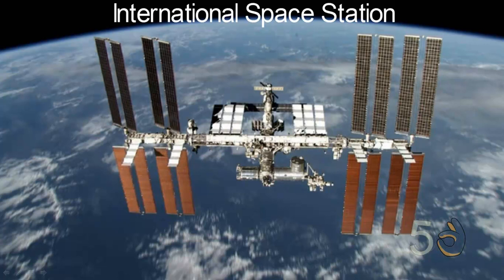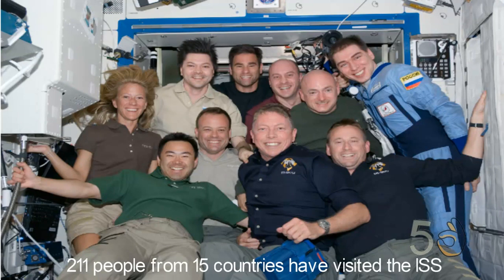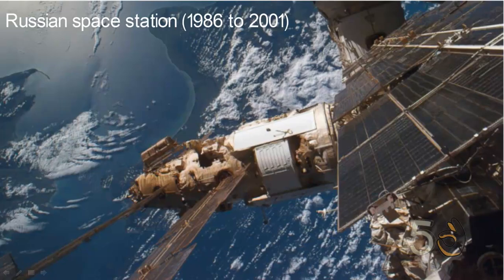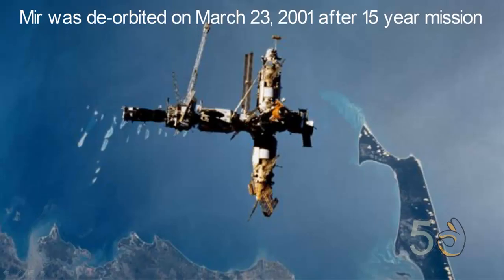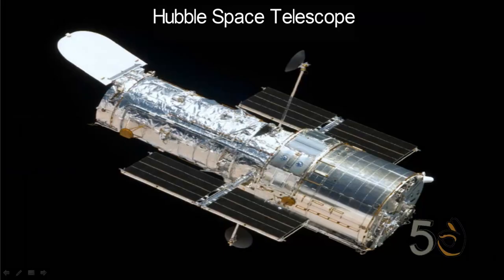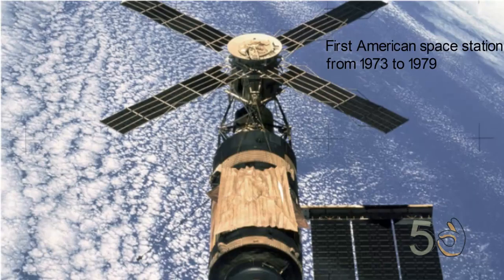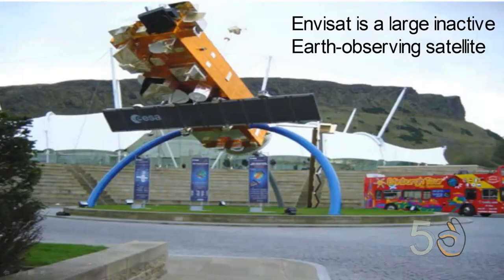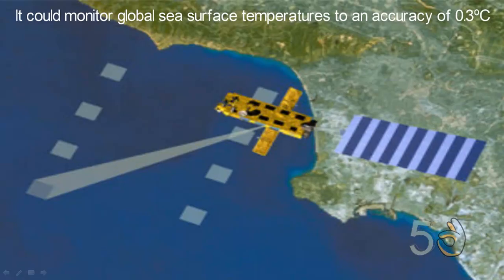5 Biggest Things We've sent to Space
5 Biggest Things We've sent to Space video gives information on some of the biggest and most advanced satellites sent in space.

5 Biggest Things We've sent to Space are:

1. International Space Station

2. Mir

3. Hubble Space Telescope

4. Skylab

5. Envisat